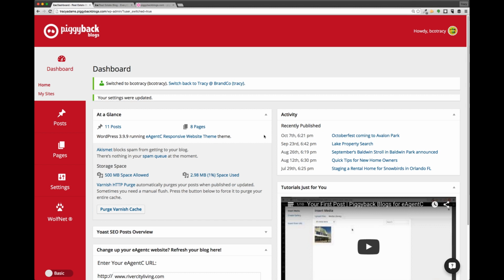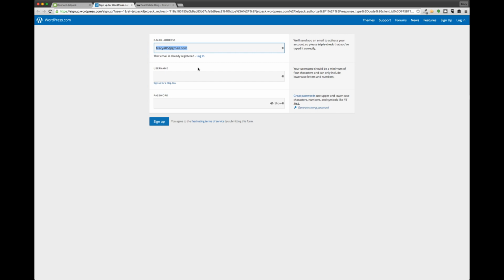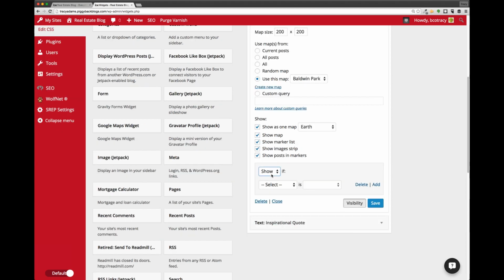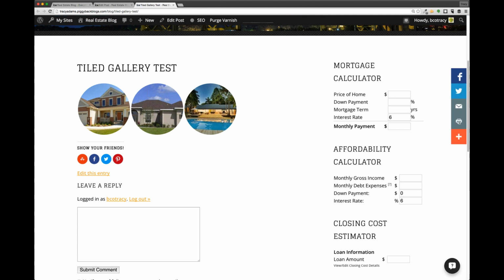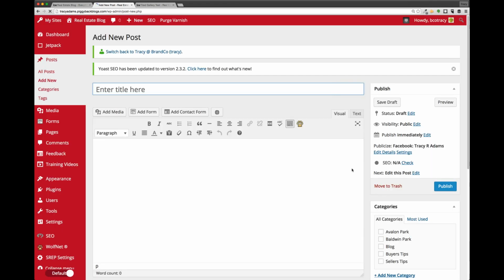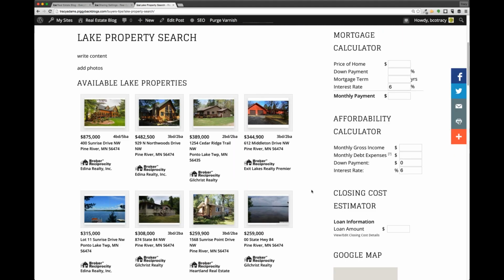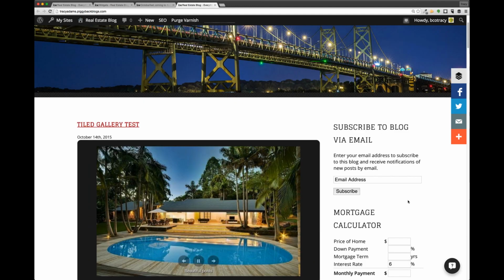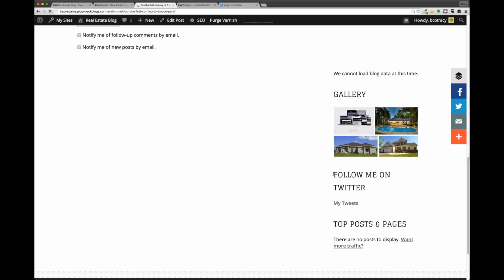Piggyback Blog Webinar - 10-14-15 - Jetpack